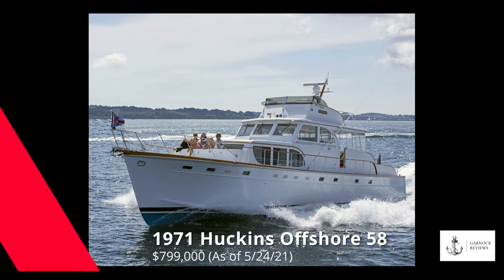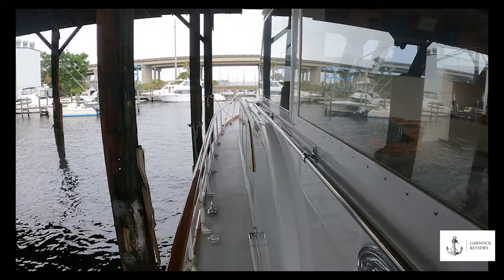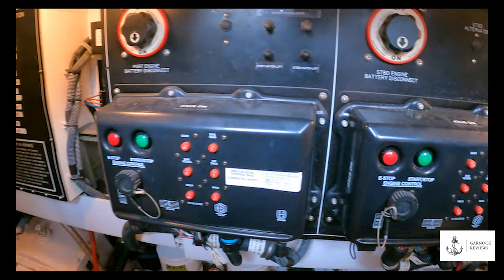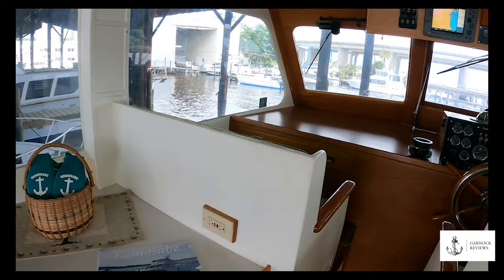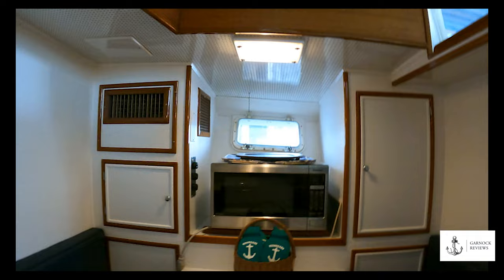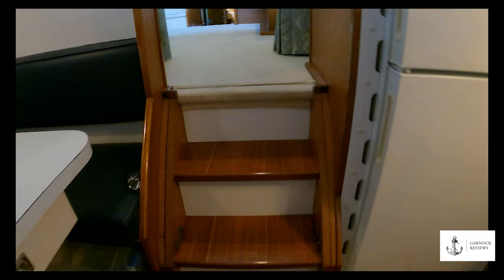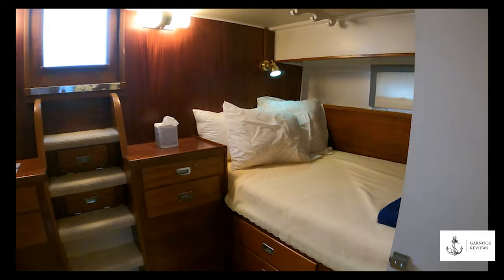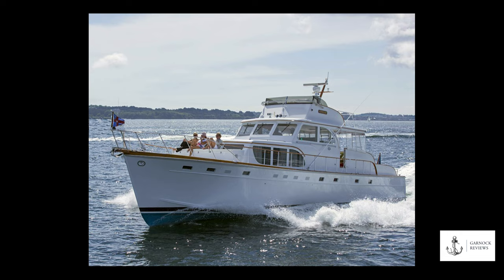[Sold] - $799,000 - (1971) Huckins Offshore 58 Classic Sports Fishing Yacht For Sale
Huckins Yachts kindly invited us back down to take a look at one of their latest listings, a 1971 Huckins Offshore 58 that is currently for sale for $799,000. At the time of shooting this video, the boat was based in Jacksonville, Florida but will soon be heading north to Rhode Island.

The owner repowered this boat with a pair of QSM11 Cummins 670hp diesel engines, giving this boat a cruising speed of 20 knots! The yacht is finished to a very high standard and offers 3 staterooms, 3 heads compartments, as well as plenty of room for entertainment.

You can see the full specification of this yacht on the brokers